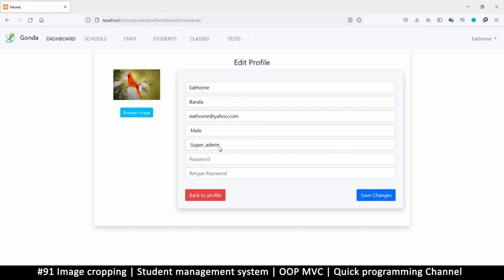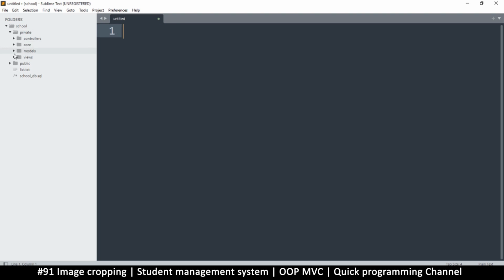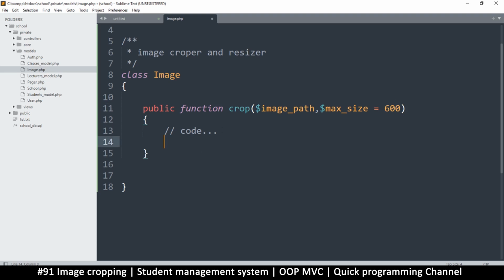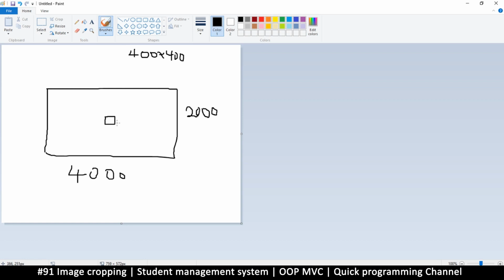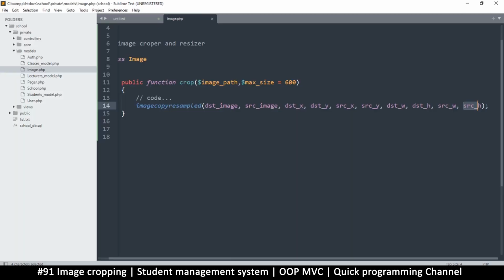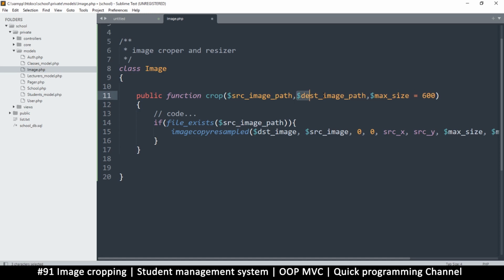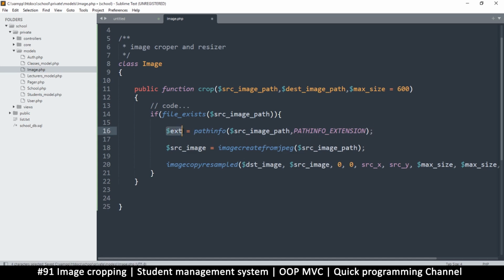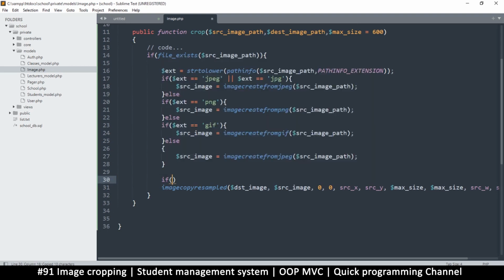#91 Image cropping | Student management system in PHP | OOP MVC | Quick programming tutorial